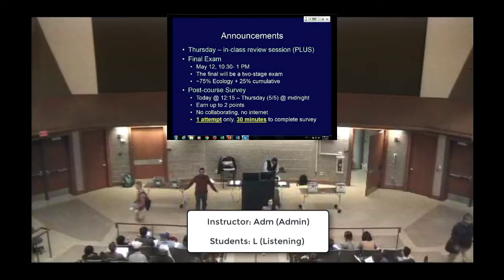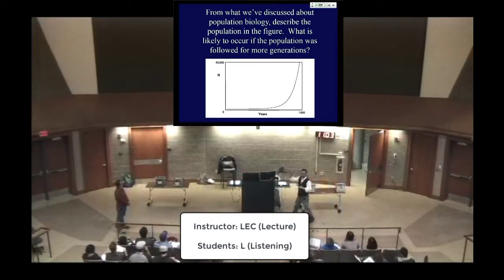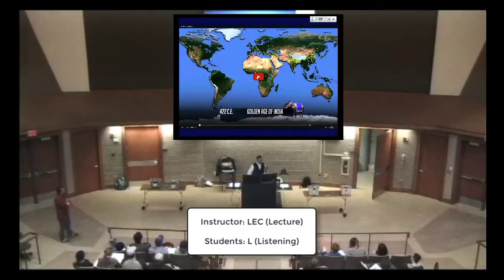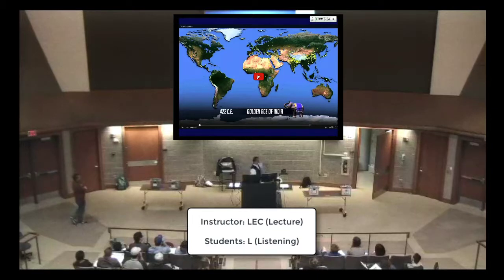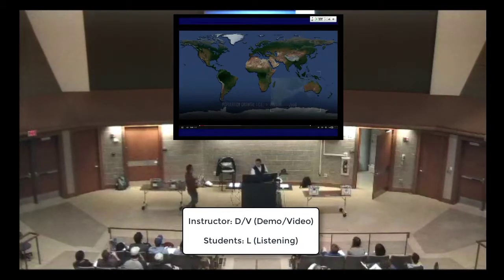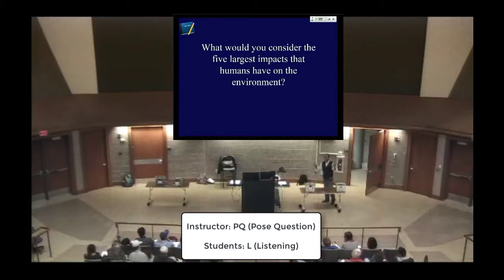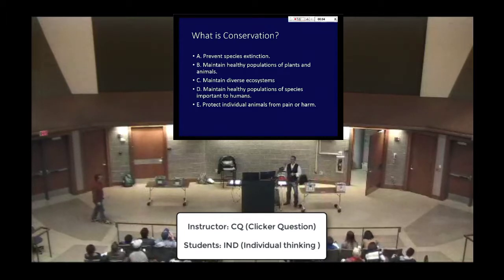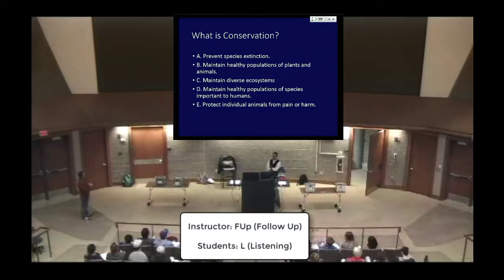COPUS Observation Example Video